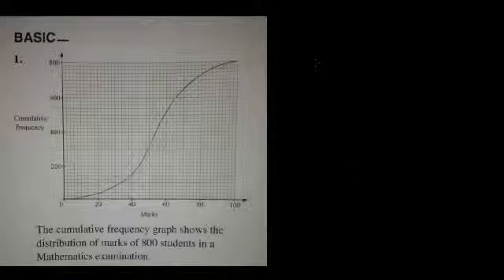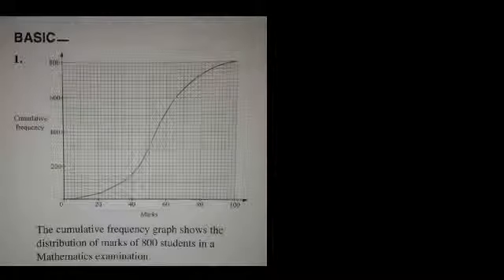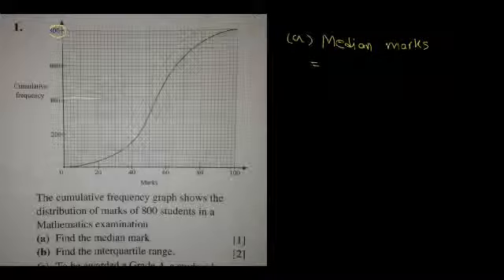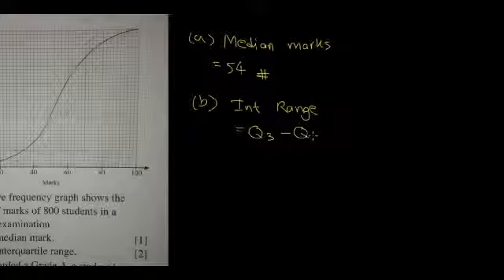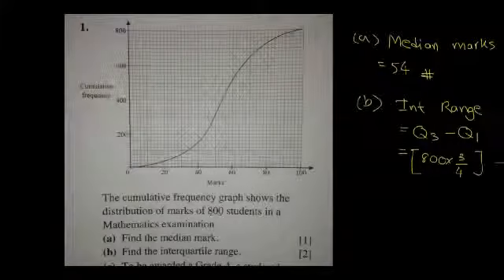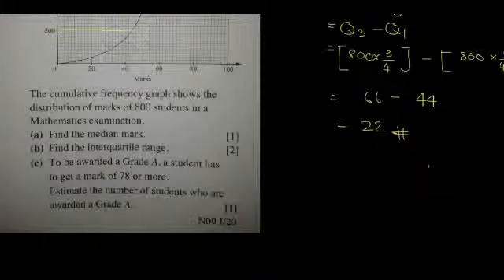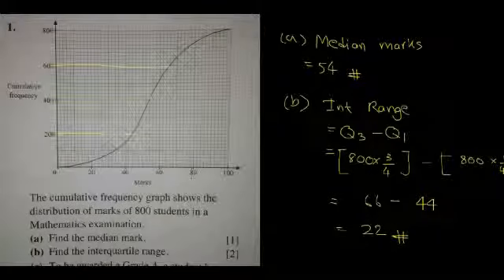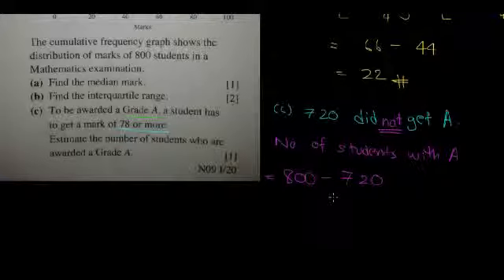Culmulative Frequency curve.